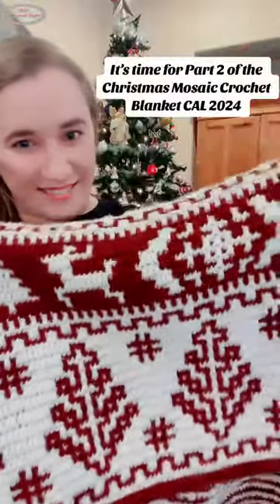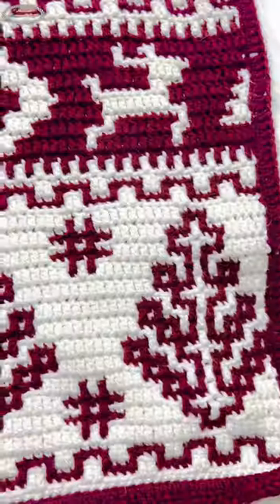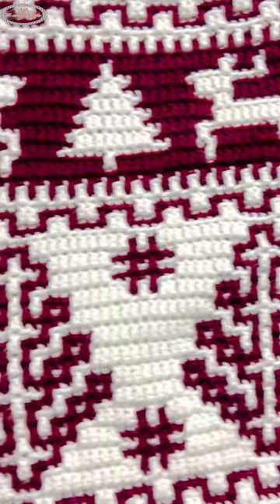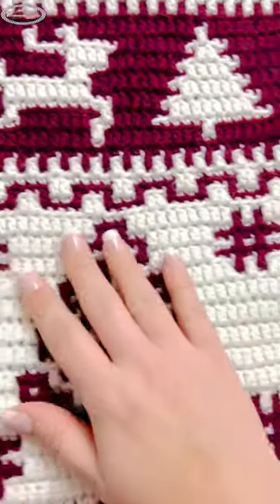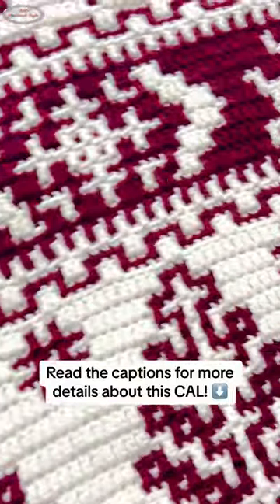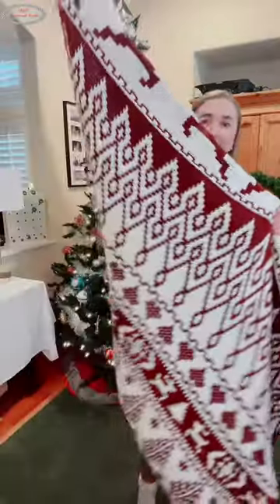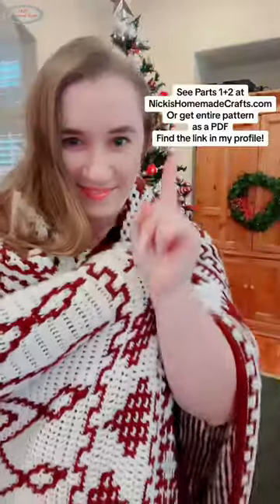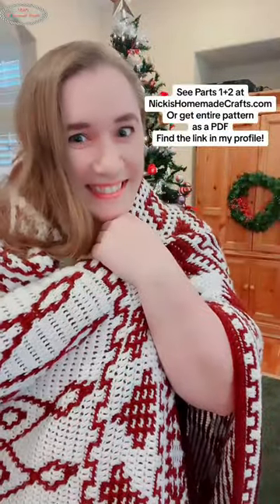Free Christmas Mosaic Crochet Blanket CAL Part 2 Pattern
And we're off to an amazing start with Parts 1+2 of the Christmas Mosaic Crochet Blanket CAL!

Wow! Almost 10000 crocheters signed up already and are working on the blanket! It’s going viral! I’m so beyond Grateful and Thankful! ❤️

Sign up for FREE, get Parts 1 +2 or the PDF on my blog!
See the LINK in my Profile or Stories or go directly to NickisHomemadeCrafts.com

Once you’re on the sign up page and signed up, look for the table of content, expand it and click parts 1+2 to jump right to it.

➡ Join the FREE CAL with ads, get 1 part per month (part 1 is now available)

➡ You can also get the PDF now and work at your own pace!

➡ Make it One-Sided or Reversible! It’s your Choice!

But remember with the PDF you can work ahead!
You can get it on my website (most affordable option), on Ravelry or Etsy!

I personally love and used  @premieryarns  Anti-Pilling Yarn for this project!

If you’ll join us you’ll have this blanket ready by Christmas 2024!

I even included a giveaway for those who join and finish the blanket!

Will YOU join us?